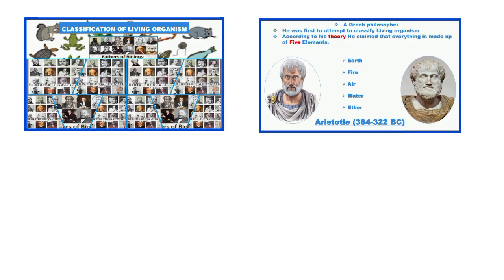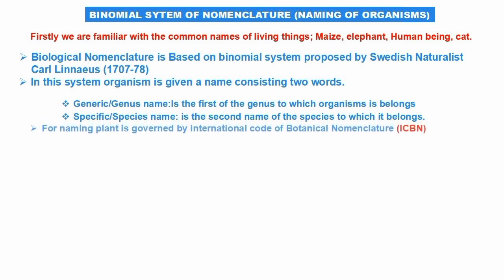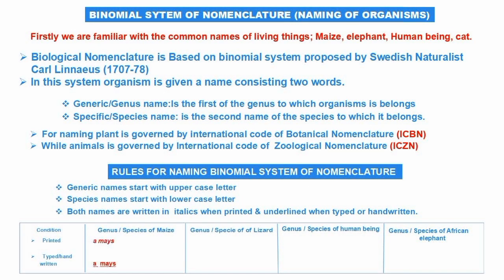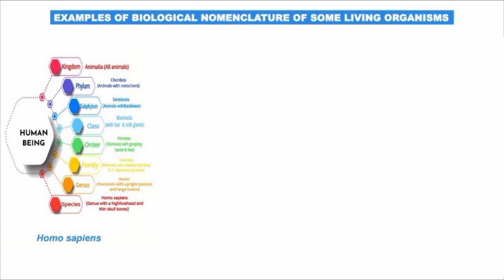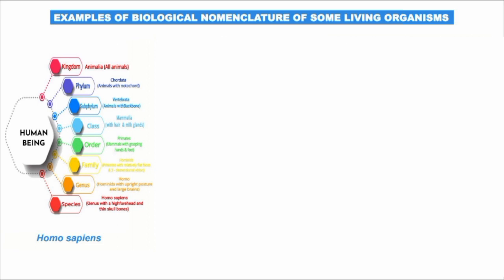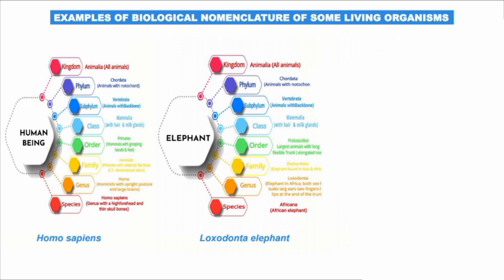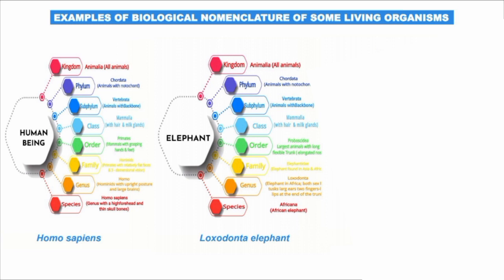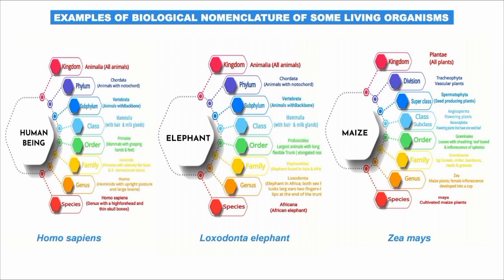Binomial System of Nomenclature |Naming Organisms & example |Rules|Genus & Species names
Binomial nomenclature is the biological system of naming the organisms in which the name is composed of two terms, where, the first term indicates the genus and the second term indicates the species of the organism.
Rules of Binomial Nomenclature.

The full two-part name has to be written in italics (or emphasized when handwritten).
The name of the genus is always read first.
The name of the genus must be capitalized upon.
Never capitalizing on the specifics  epithet.

Binomial Nomenclature Examples:
Lizard - Agama lizard
Maize - Zee mays
Human being - Homo sepiens
Elephant in Africa - Africana elephant
Apple – Pyrus maleus.
ex – Musa paradiscium.
Camel – Camelus camelidae.
Carrot – Daucas carota.
Cat – Felis catus.
Deer – Artiodactyl cervidae.
Dog – Cannis familiaris.

Welcome to the Multiscience Academy's official YouTube channel. Your comments is always appreciated.

▶▶YouTu.com/@multiscienceacademy